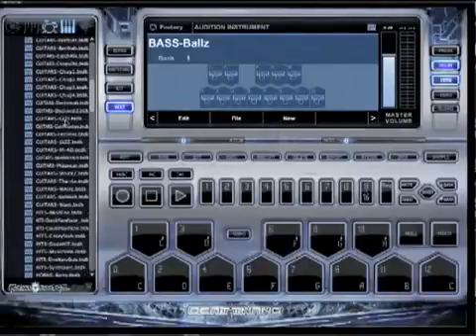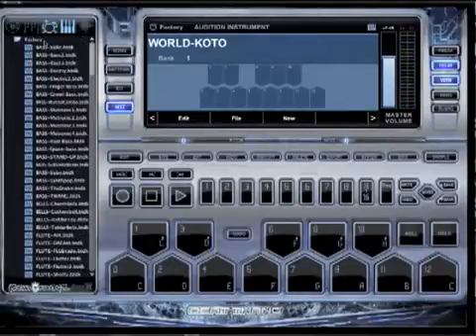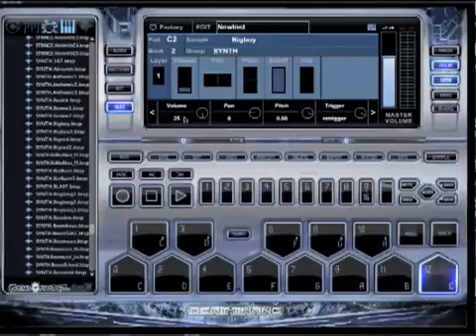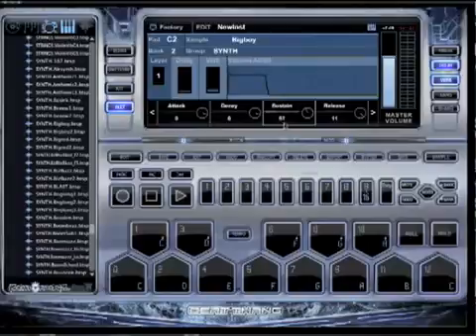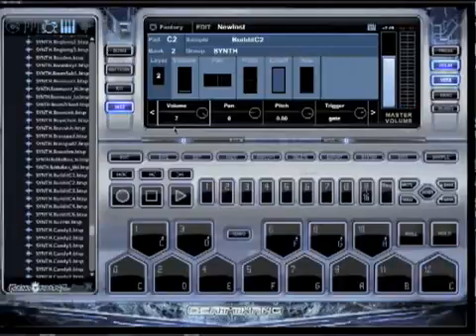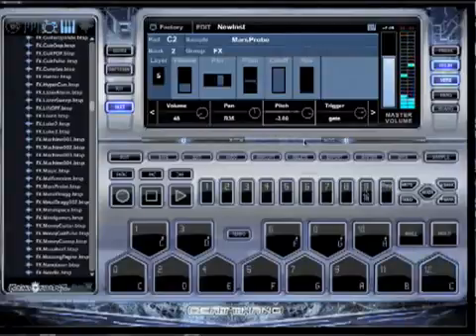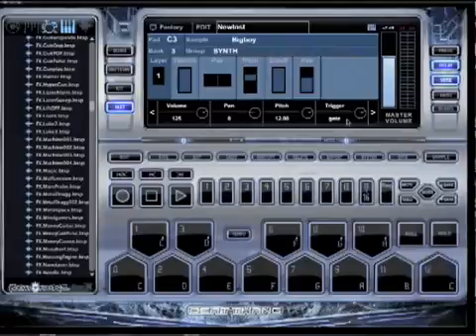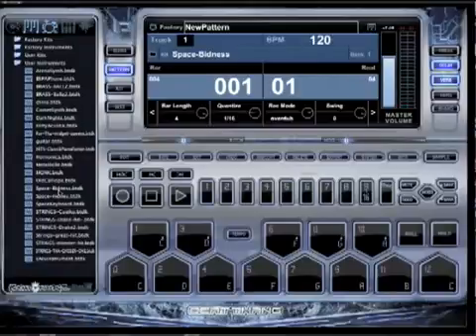Download Best Beat Making Software 2016 | Learn How To Make Rap Beats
Download Best Beat Making Software 2016 | Learn How To Make Rap Beats This music making software has been used by quite a few heavy names in the music industry, so if they made it, you can make it too. You’re on your right track to fame… the track you will record in a WAV or MP3 format or whichever format you may choose.

Its extensive features allow you to actually create music, not just play with sounds. You can choose sounds, patterns and instruments that are already included in the program or you can upload your own music beats, parts or instruments and make your own music.

The sounds are organized in drum kit and instruments, and the sounds you import can be added to these kits or you can create a new one. The effects of this music making software allow you to play with every sound and turn it into a new one, giving it a new shape, but some of these effects can only be applied to tracks not to individual sounds. Download Best Beat Making Software 2016 | Learn How To Make Rap Beats

One of its advantages, as compared to other music making software programs, is that you can attach it an external MIDI controller, meaning that you can play your songs directly from your MIDI device and the interface of BTV Solo will display it in real time.

Using the features of these professional music making softwares, the other music professionals will know envy! BTV Solo comes with a strong assortment of Efx, sound kits and samples. And you’ll start making music so much faster, since they give you not a helping hand but a 16 track sequencer helping hand, a 1000 sounds library helping hand, an intuitive waveform interface editing, a fully working digital Efx module and so much more!

You can add effects, delay or reverb or you can edit WAV files. The interface is user friendly, can be handled either using your mouse and keyboard or a MIDI controller which can perfectly control everything on the software interface. Your workflow will… flow, it’s that easy!

The sounds produced by this music creating software cover a whole range of drums and percussion instruments, a wide range of synths, keys and guitars, even horns and a good variety of vocal and other FX, giving the impression of an entire band… on your computer!  Download Best Beat Making Software 2016 | Learn How To Make Rap Beats